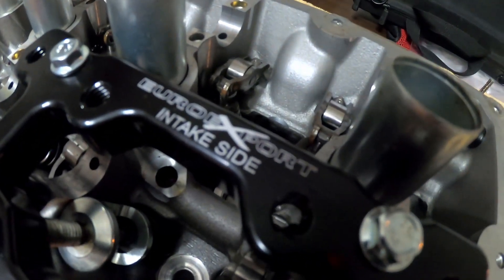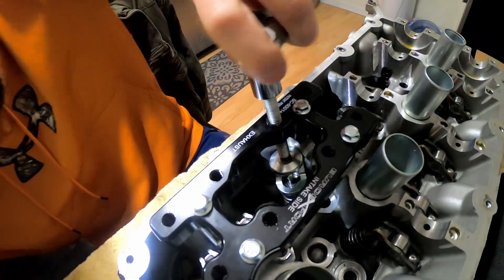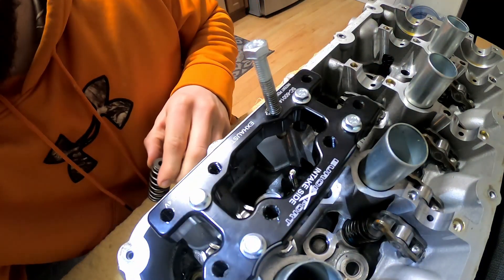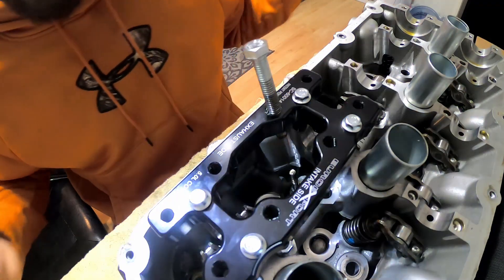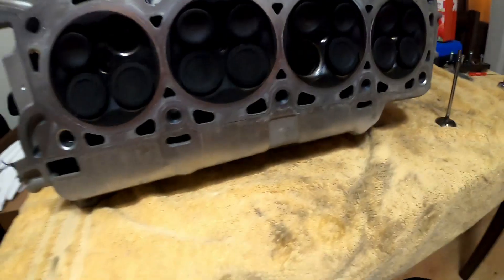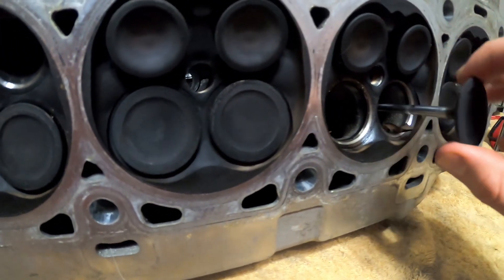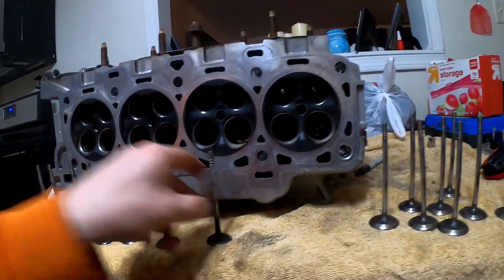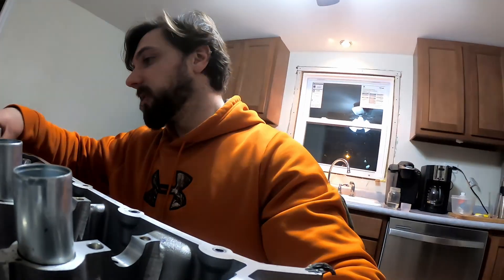5.0l Coyote Valve Spring Removal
Removing my f150 coyote valve spring. Below is the link to purchase the spring compressor that I am using in the video.

EuroExport spring compressor

Legends - Welshey Arms